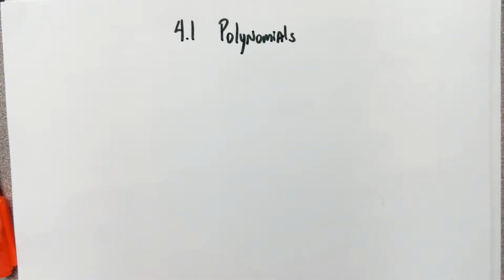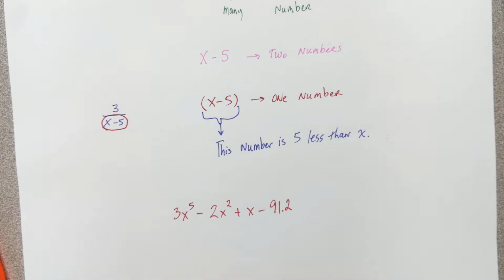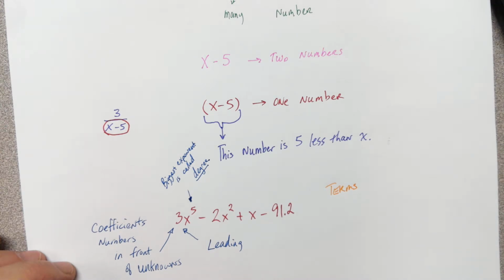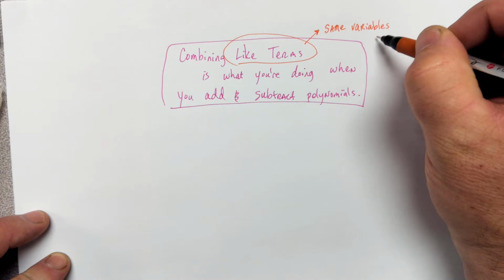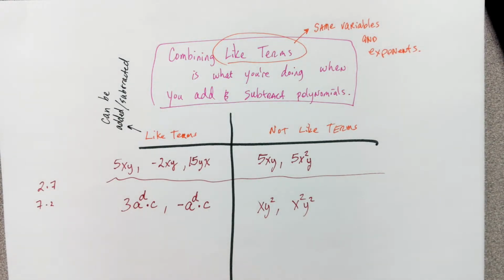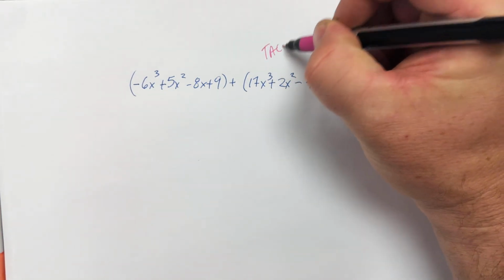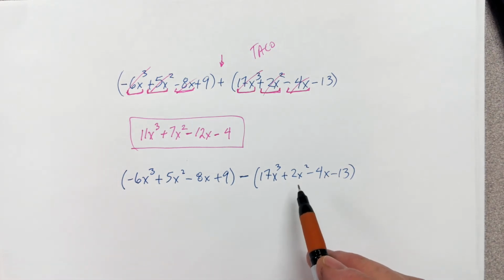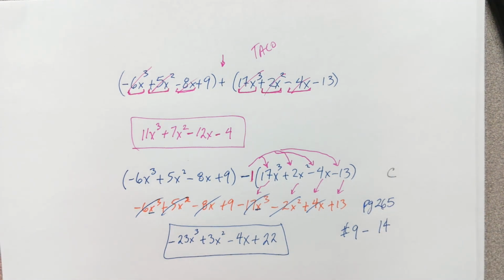Introduction to Polynomials - Live Math 081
This is a 30 minute introduction into polynomials and addition/subtraction of them.  It was recorded live in a math 081 class.